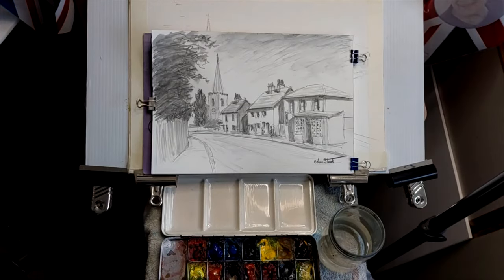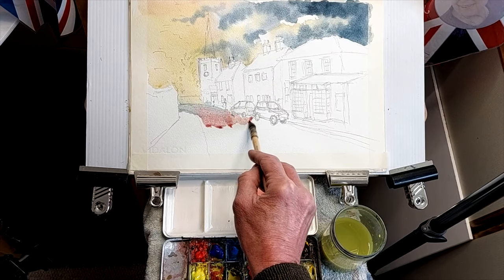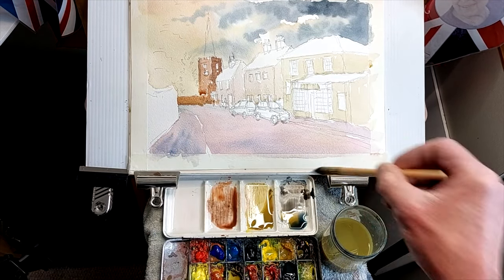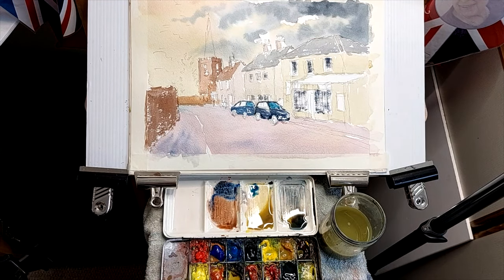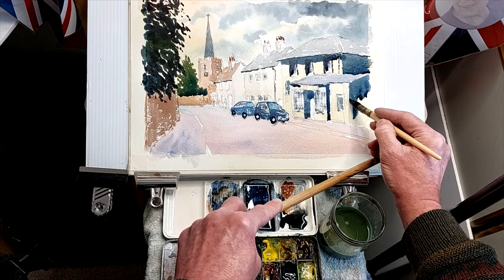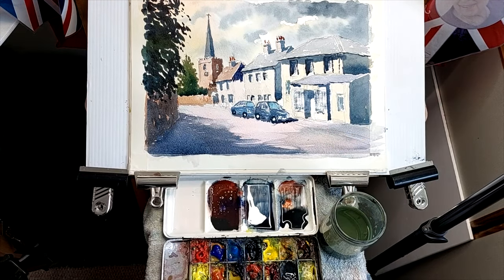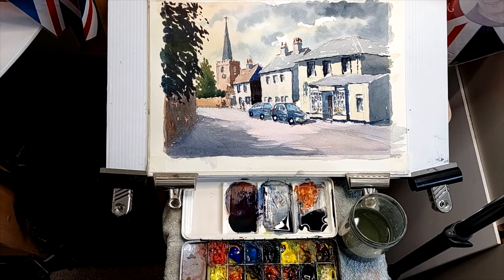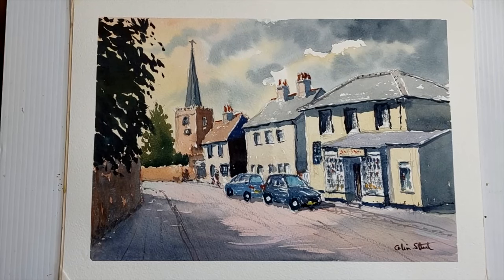Colinsteedart. Watercolour Tutorial. A demonstration video. How I paint buildings.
Fine Art Tutorials. This is a full demonstration video showing how I painted a street scene using watercolour. I included all the tricks and tips to help you improve your own art.